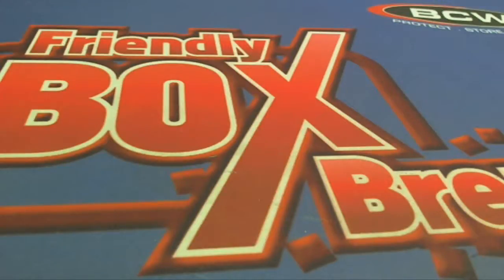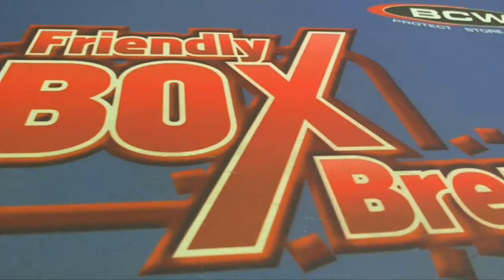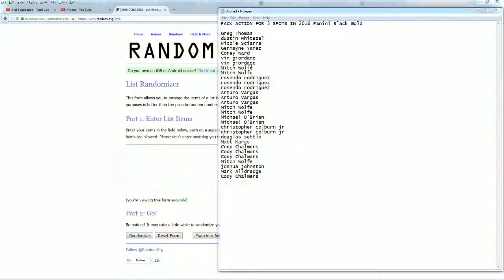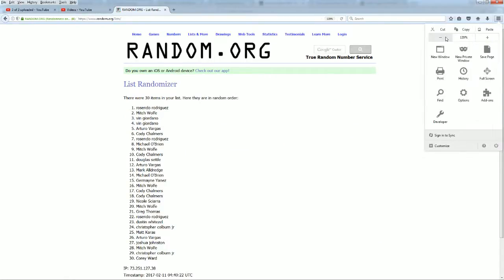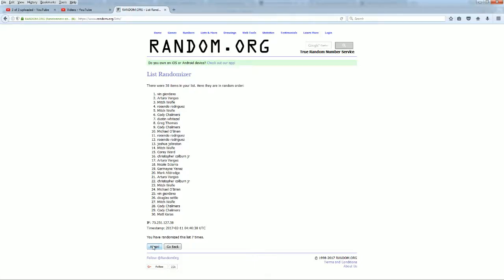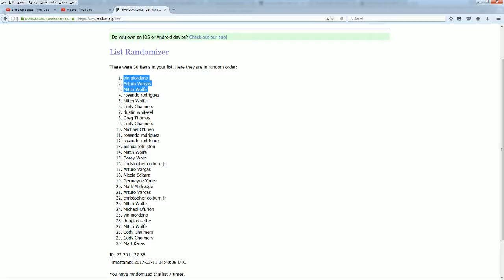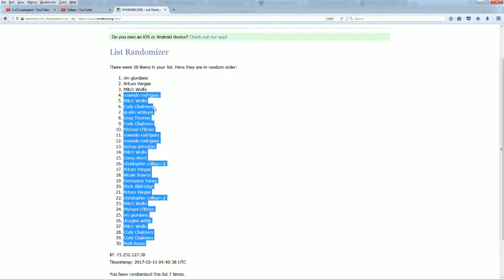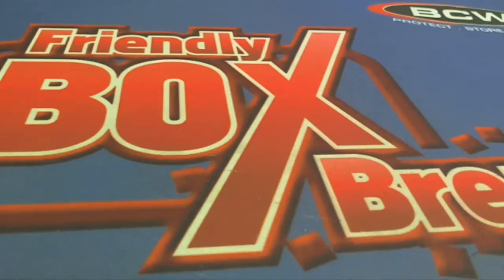PACK ACTION FOR 3 SPOTS IN 2016 Panini Black Gold Football Hobby 4 HALF CASE BREAK SERIAL NUMBER BRE